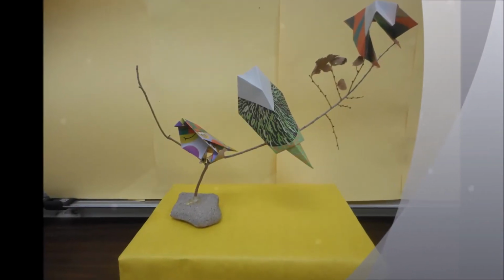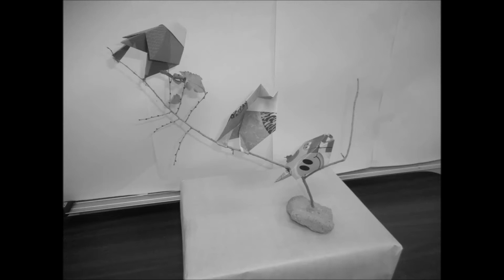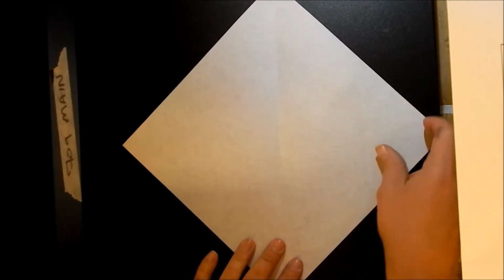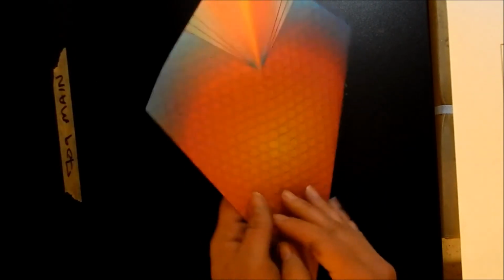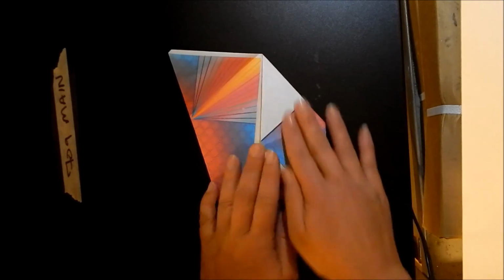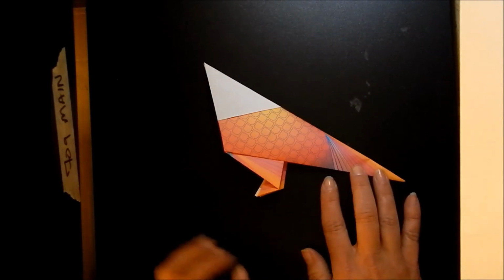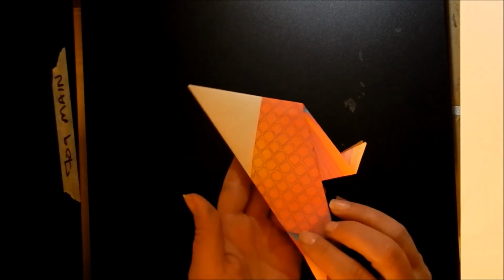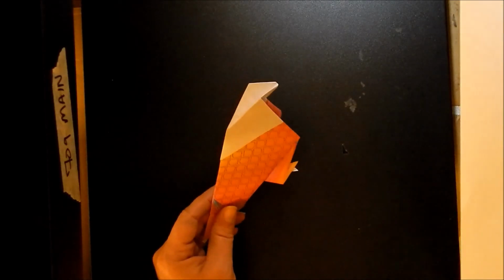Origami Bird Sculpture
Paper and nature come together to create these beautiful paper bird sculptures. The bird is a simple origami that you can clue to a stick you have picked up from a walk in the park or from yard. It can be glued to a rock or a heavy base. You can use all sorts of different colors of paper and different bases to create variety among your sculptures.